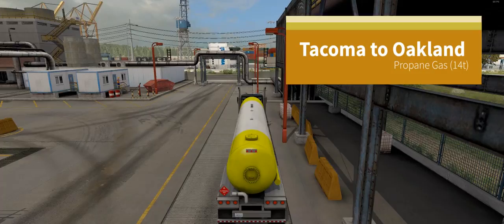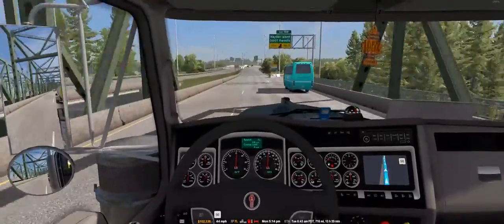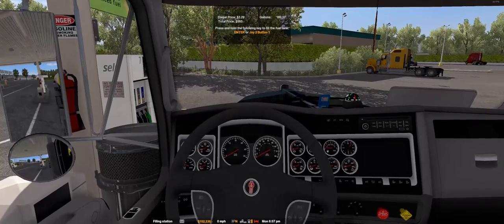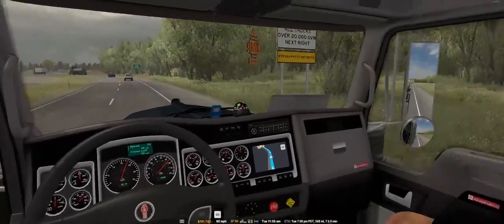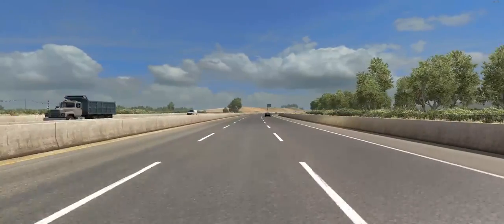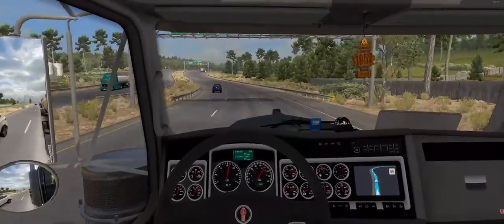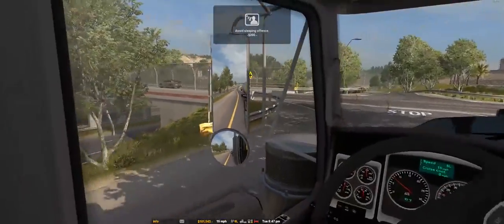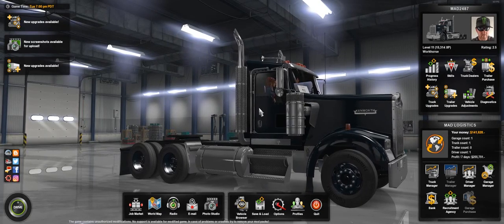american truck simulator build a company driver log 9 sleeping fine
Hello and welcome to my play though of ATS  .We are going to build a company and have a depot in each state to start and see where it go’s.

Driver Log 9
The load for today is Propane Gas ADR class 2 (14t) from Tacoma to Oakland.

Here is a list of mods I am running all mods below are from Steam and
Are listed in load order on my game this work for you.

Realistic Graphics Mod – by Frkn64
Sound Fixes Pack v19.16 - ATS
Icons!
Hemil’s Route Advisor(SISL Edit)
Google Maps Navigation Night Version
Real Company Logo 3D
Real Advertisements
Real Companies & Trailers Pack v1.7 *
Intermittent Long FREIGHT Trains (up to 50 wagons)
Better textures for Greyhound MC-12
Google Maps voice navigation
Coyote’s Air Brake Sounds
Coyote’s Parking Brake Sounds
"I Support Single Moms"Mudflap Pack
Grover & Train Air Horns
[SCR] Smarty's Wheel Pack
Whelen Legacy +Code3 ATS 1.35
Kenworth K100 external computer  *
I.J’s Air Fresheners & Hanging Toys
SISL’s Mega Pack
SISL’s Mega Pack Addon: SCS Trucks
Kenworth W990 edited by Harven
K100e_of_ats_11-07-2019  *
International LT 2019  *
Mack R Series
Blue Eagle K100e
Mack R600 V8 Engine Pack
Engines and transmissions for Mack R
Mack R Series by Harven Metallic Skin
Semi-trailer – car transporter in ownership
Acid cistern in ownership
Fuel cistern in ownership
Gas cistern in ownership
Food cistern in ownership
Jim Beam Trailer

Only 4 mods not steam marked with *

          🚛Keep Trucking 🚛